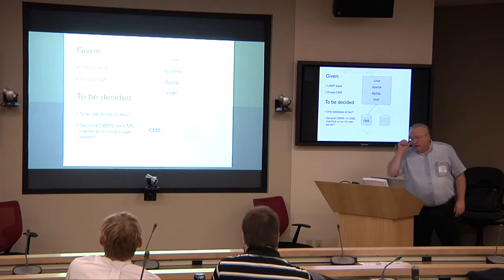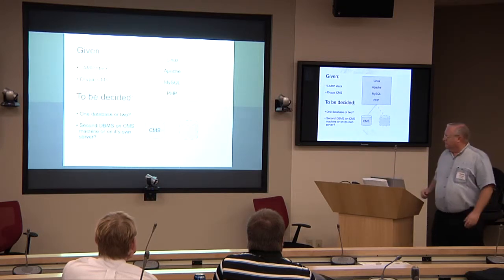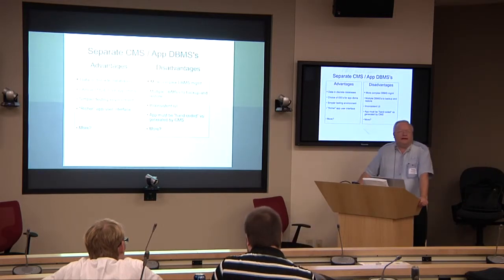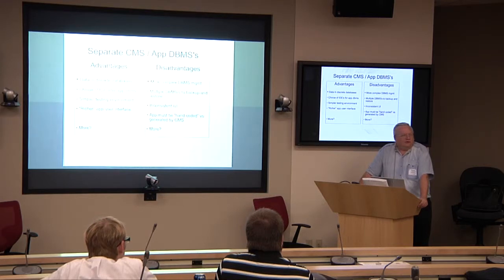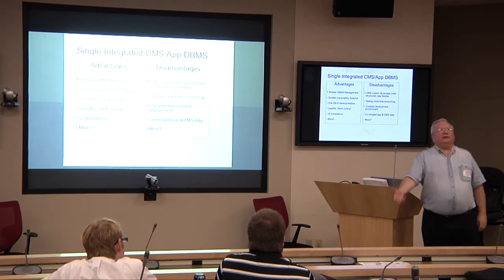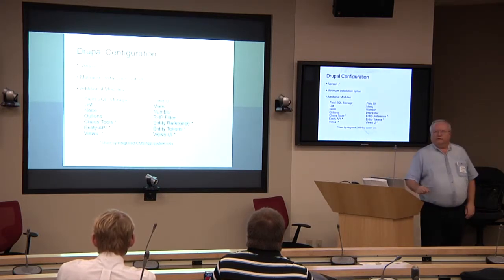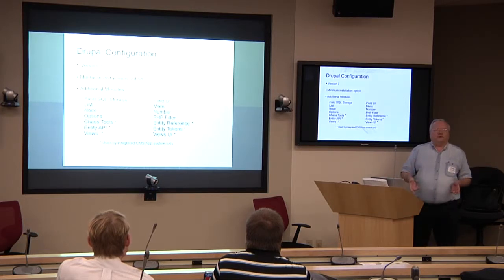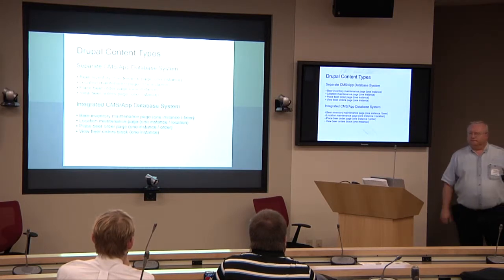MinneBar 7: Drupal and Your Application Database - A Love/Hate Relationship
Have you ever thought about integrating your web application's database into the database of the content management system that was used to build the site? Tom will demonstrate some the positives and negatives of this approach. While the presentation will use a Drupal instance for demonstration purposes, the same concepts can be applied to any web CMS that allows custom interaction with the underlying database.

Presenter: Tom Edwards